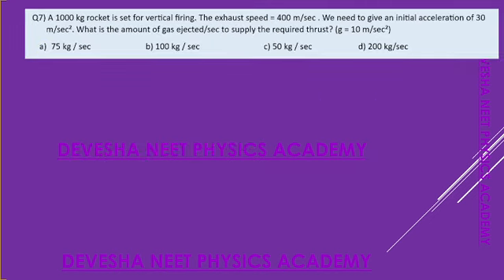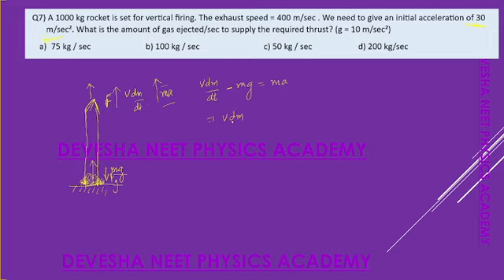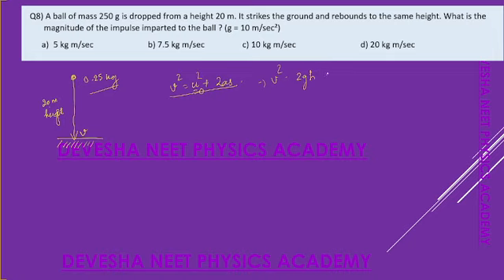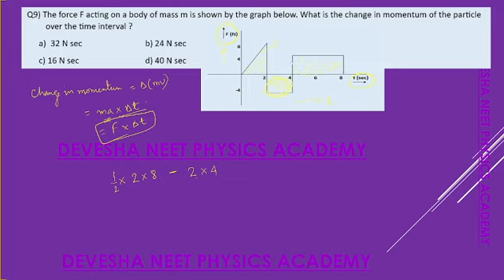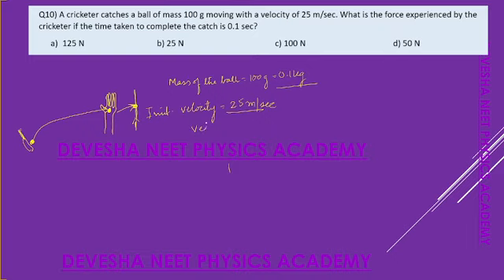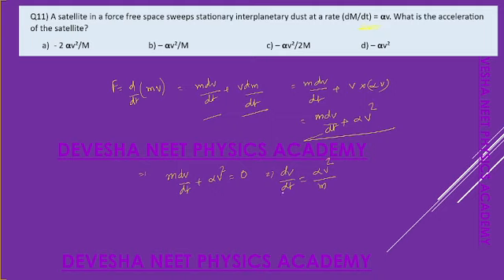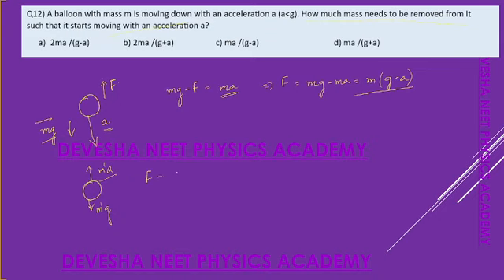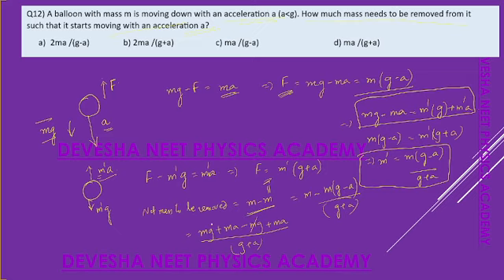to Qs 7 to 12 of Laws of Motion 1 youtube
This video contains the Solutions to Qs 7 to 12 of Physics NEET Laws of Motion 1 video One can practice these questions for NEET UG exam and the JEE Mains UG Exam in India. This video contains past years NEET UG Physics questions on LAWS OF MOTION, FORCE, IMPULSE. PLEASE LOOK AT SOLUTION IN NEXT VIDEO. There will be more questions posted in subsequent videos. This is to help crack NEET UG exam in India. Those students who are trying to excel in NEET UG exam will find this extremely helpful to excel in the exam to become a MBBS doctor in India. These questions can also cater to students appearing to JEE Mains in India for engineering.neet#based#physics#questions
neet#important#questions#physics
neet#level#physics#questions
neet#exam#physics#questions
neet#exam#physics#question#paper
neet#chapter#wise#questions#physics
neet#physics#chapter#wise#questions
neet#physics#chapter#wise#questions#with#solutions
neet#physics#numericals
neet#physics#paper
neet#physics#practice#questions
neet#physics#question#bank
neet#physics#question#paper
neet#physics#question#practice
neet#physics#questions#chapter#wise
neet#physics#questions#with#solutions
questions#for#neet#physics
question#bank#neet#physics
question#bank#for#neet#physics
practice#questions#for#neet#physics
physics#questions#neet
physics#questions#in#neet
physics#question#practice#for#neet
neet#physics#topic#wise#questions
neet#practice#questions#chapter#wise#physics
neet#practice#questions#physics
neet#question#bank#for#physics
neet#question#of#physics
neet#question#paper#of#physics
neet#question#physics
neet#questions#physics#chapter#wise
physics#chapter#in#neet
physics#chapter#wise#questions#for#neet
physics#neet#paper
physics#neet#practice#questions
physics#neet#question#bank
physics#numericals#for#neet
physics#numericals#neet
physics#practice#questions#for#neet
physics#question#bank#neet